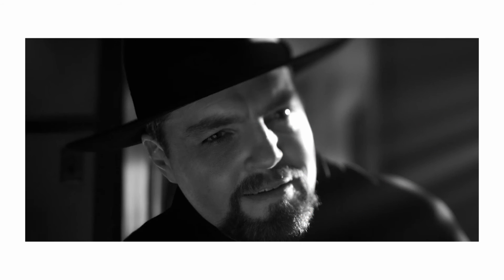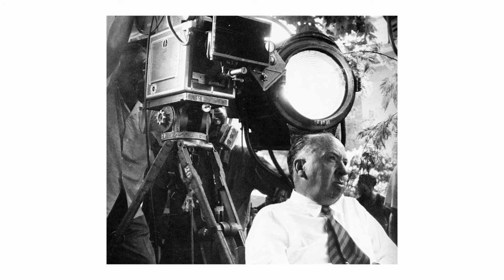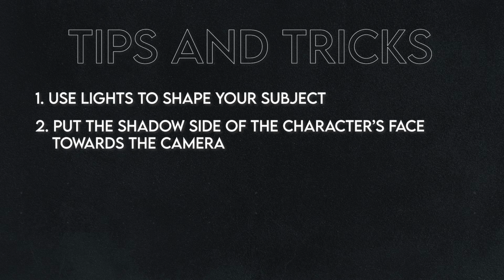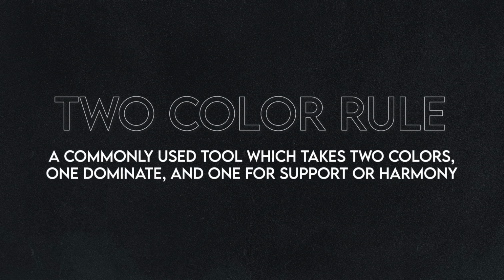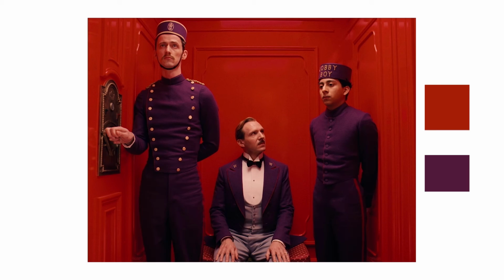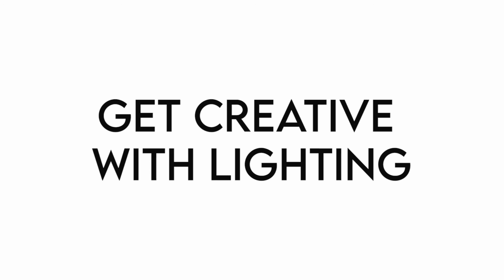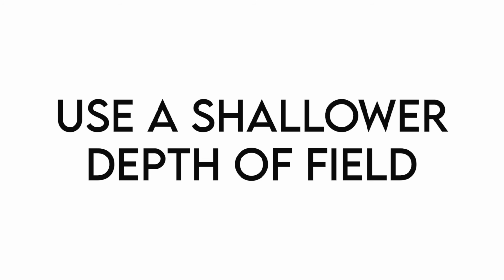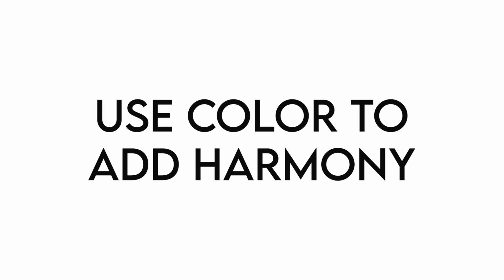How To Make A Shot Look Good | Video Essay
Video Essay Project

i analyze good films and examine small, do-able techniques